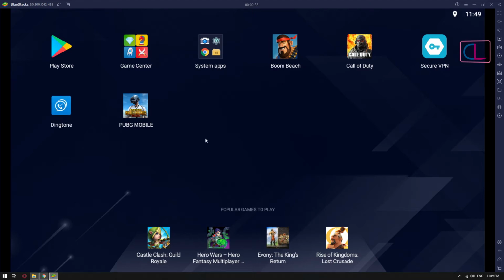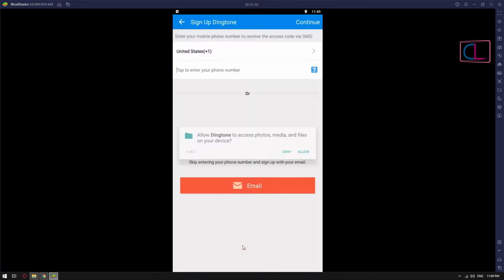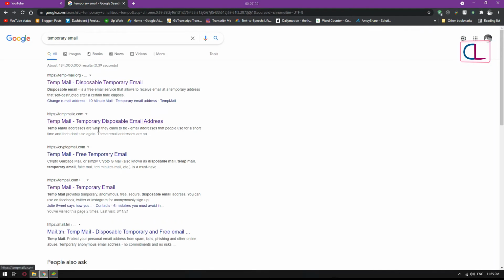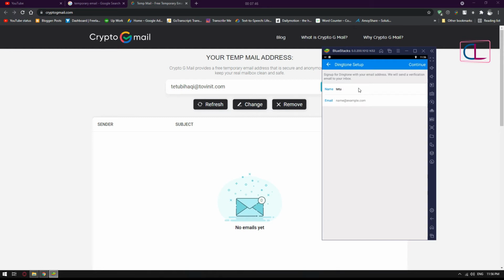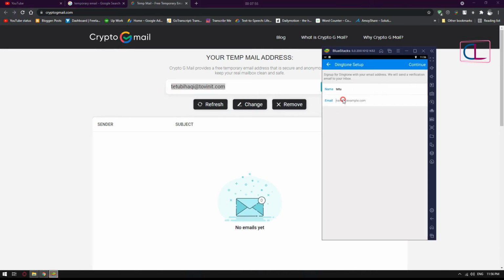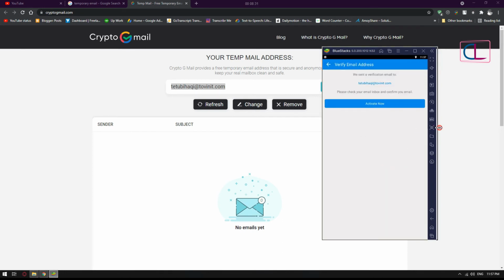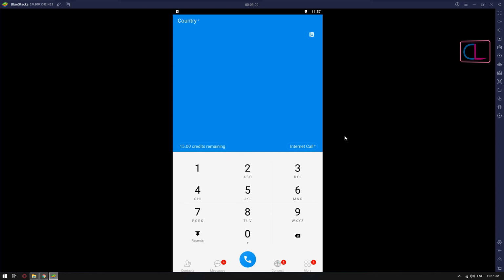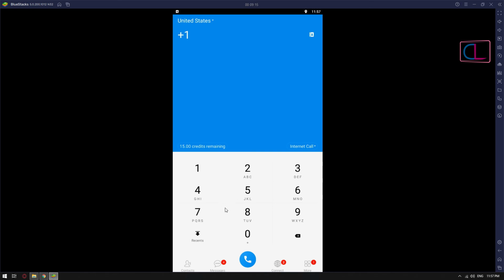How to make anonymous phone call - Windows/Android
Watch this video to learn, for making a anonymous call for free.
You can make this call world wide to directly to phone number.
To make sure is it work or not please try with your own number.